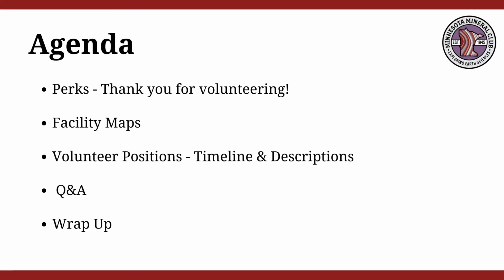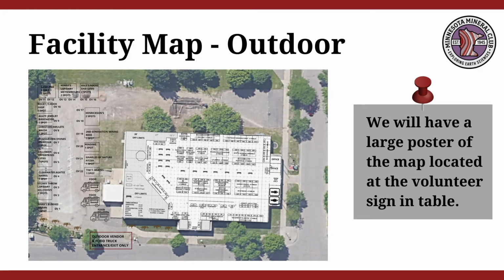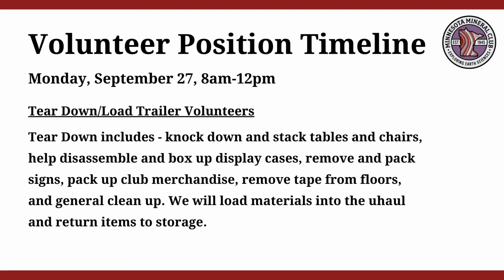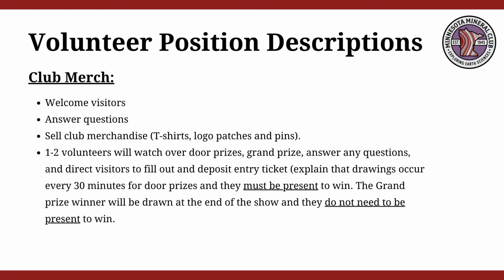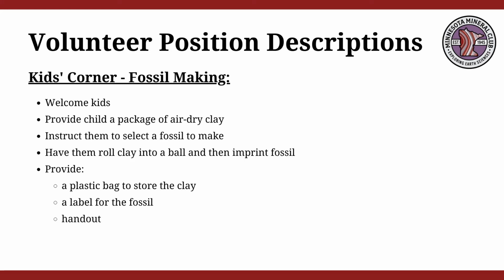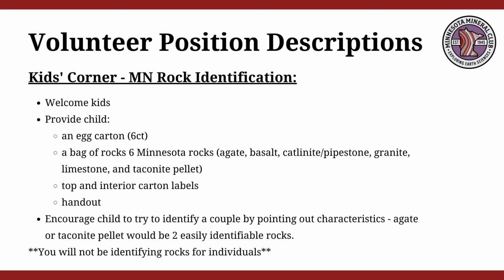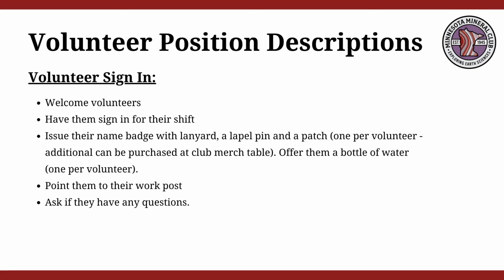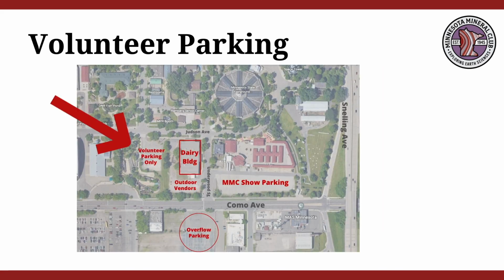2021 MMC Show Volunteer Training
2021 MMC Show Volunteer Training and Information